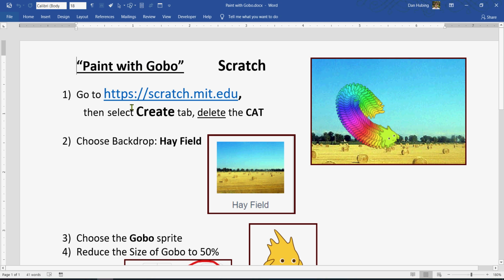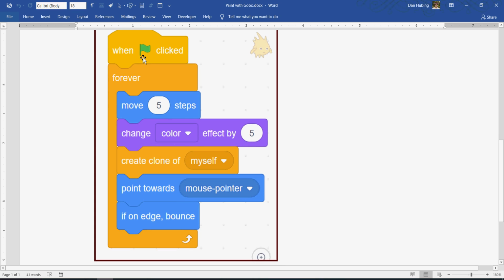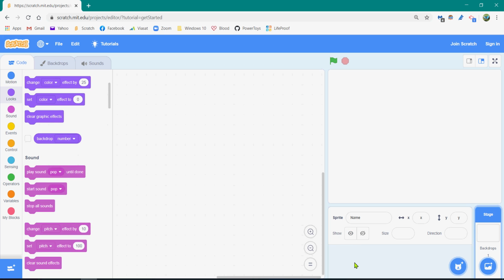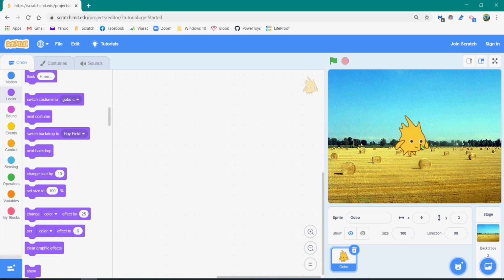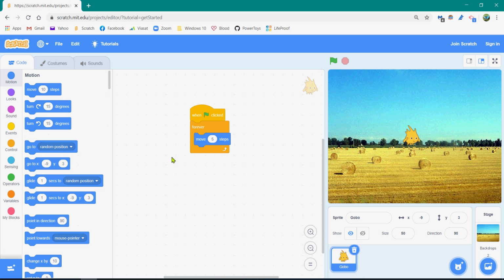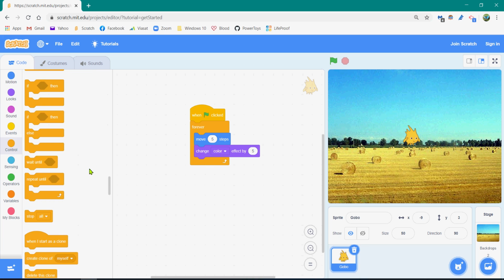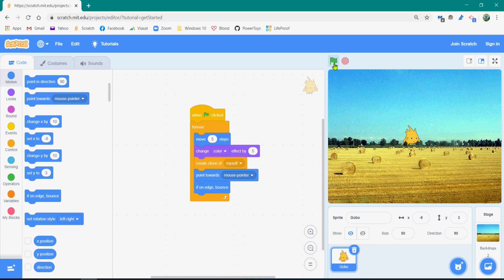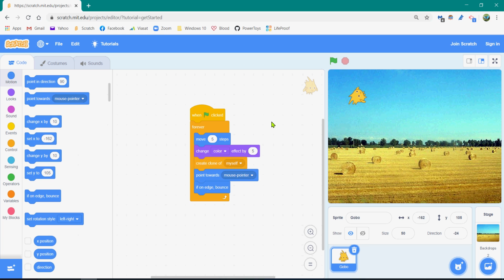Coding With Mr. Dan Lesson 6 - Paint with Gobo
Mr. Dan introduces you to our friend Gobo and shows you the amazing things he can do!